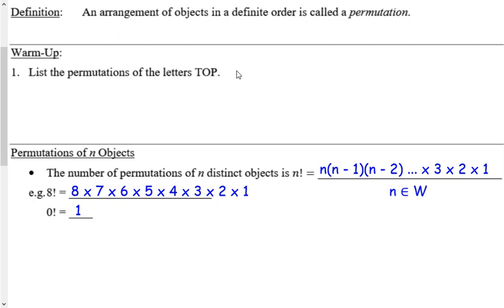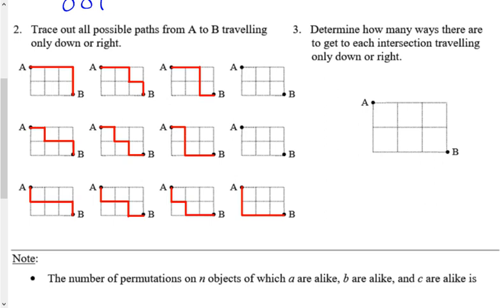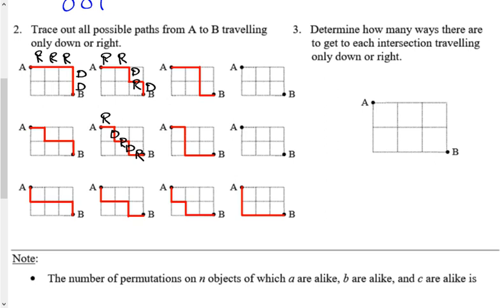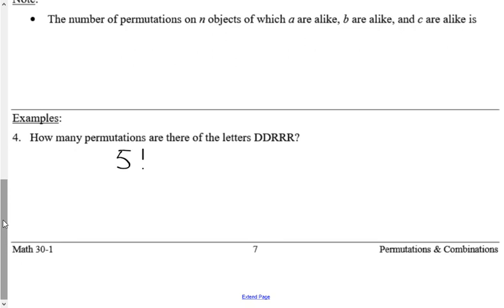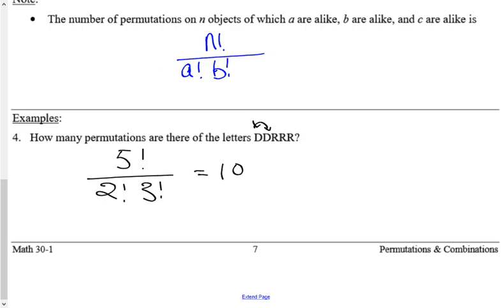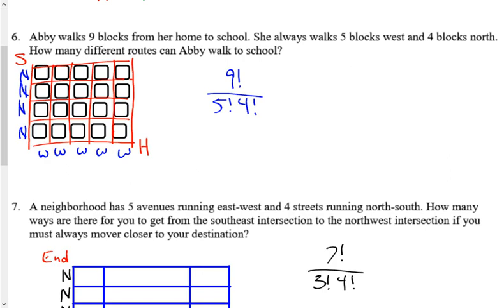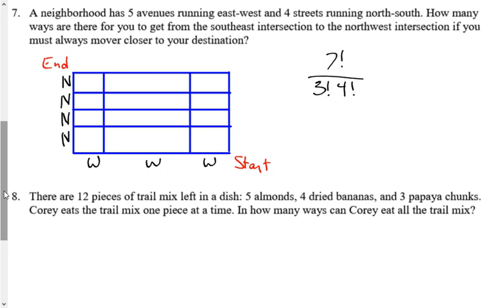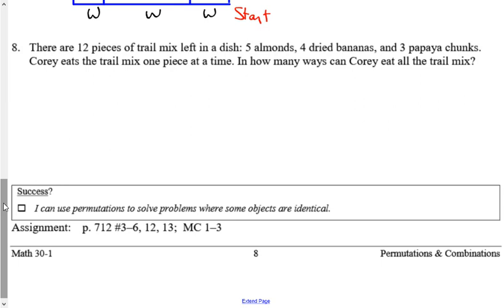M30 1 Lesson 8 3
Permutations with repetitions.